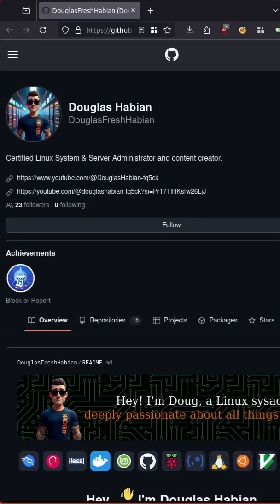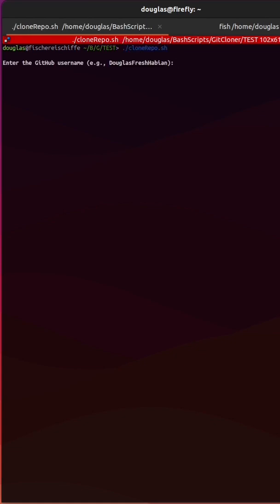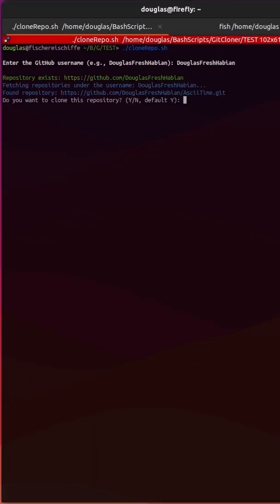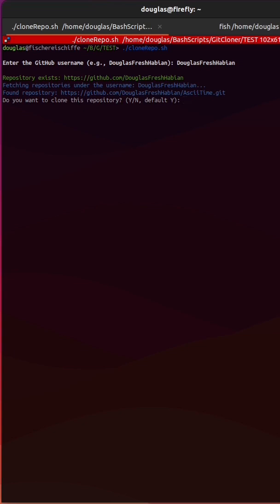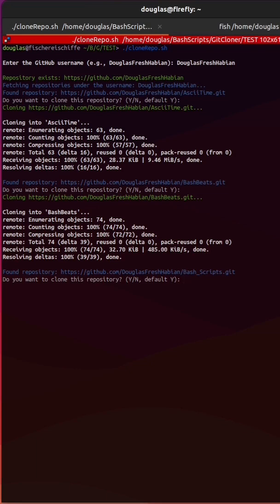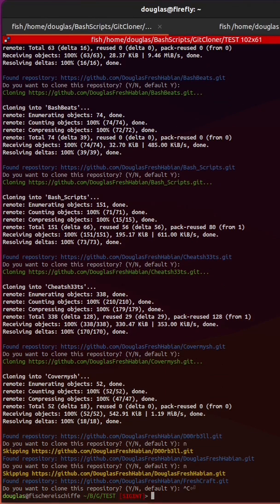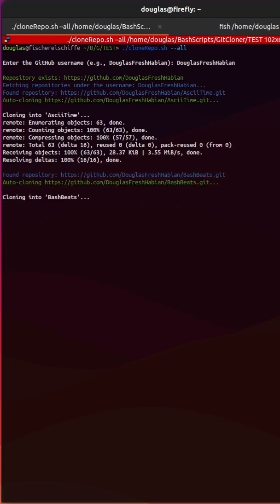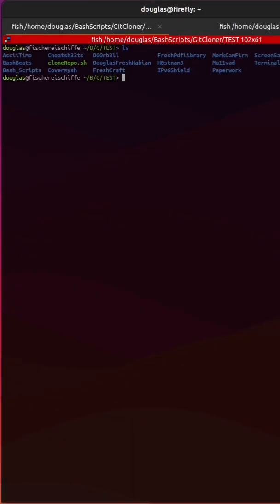Script Fetches Every Github Repo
LinkedIn:  💼  / douglas%20habian
Instagram: 📸  / douglashabian
Tryhackme: 💻  / tryfreshme